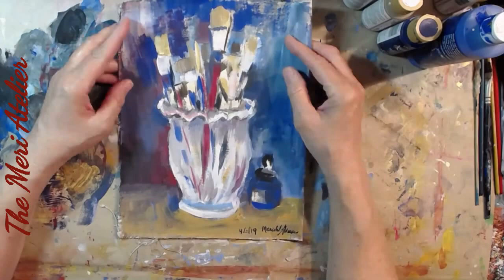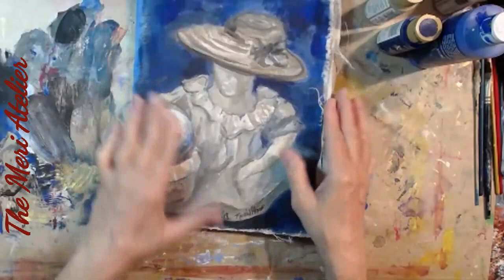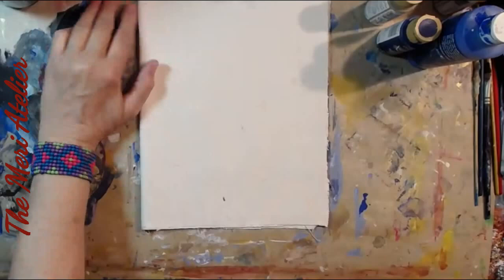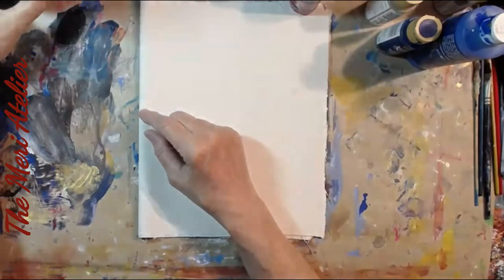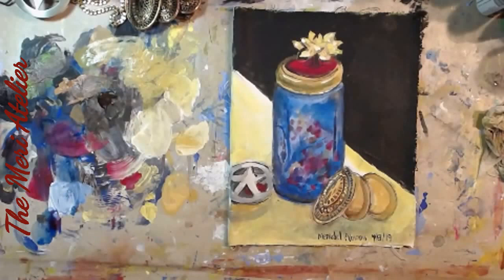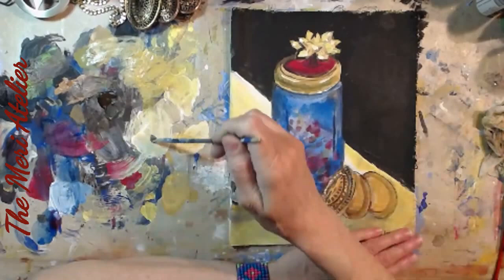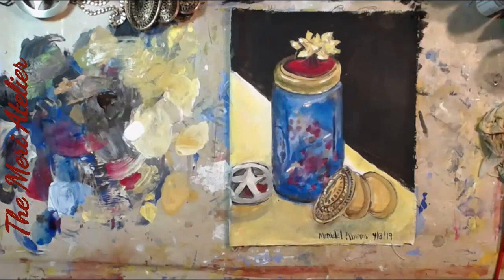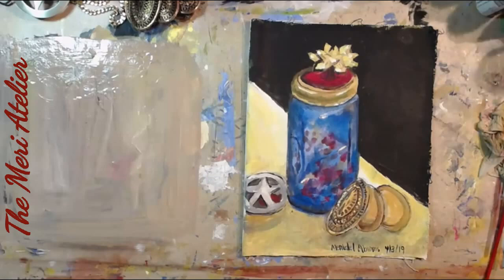Acrylic April Painting, Day 3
Meri is participating in the Acrylic April Challenge hosted by Cinnamon Cooney,  The Art Sherpa (link below). The objective is to complete an acrylic painting every day in April.